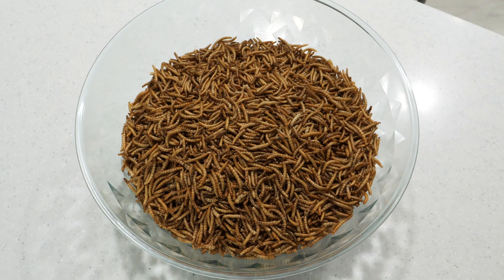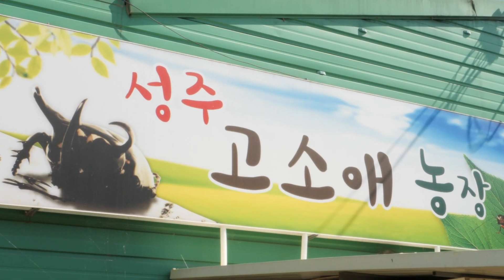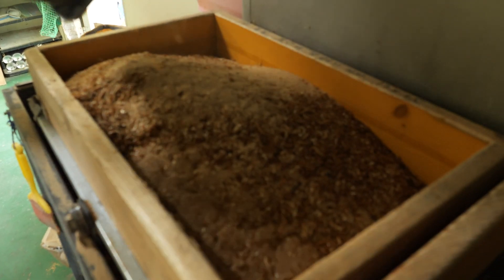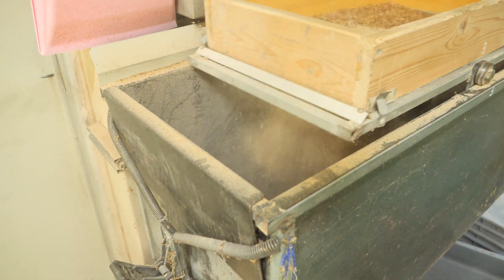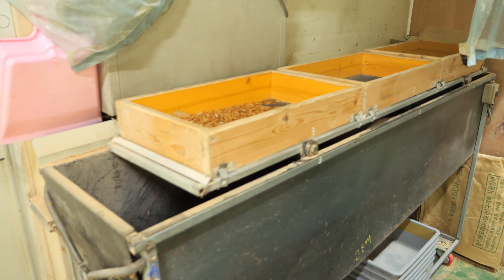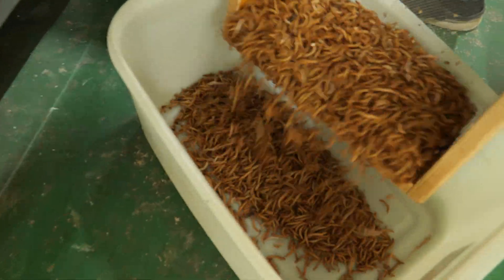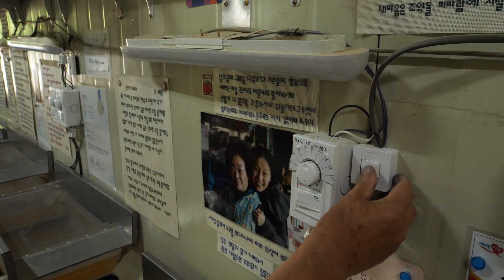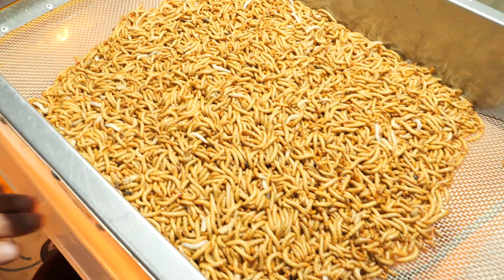단백질 함유량 소고기의 2배! 한국의 미래 식량 고소애 대량 생산 과정 / Korean edible mealworms mass production process.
팩토리트립은 제품이 생산되는 과정을 즐겁게 여행하는 채널입니다.

-영상 제작에 도움을 주신 대표님과 관계자 여러분께 깊은 감사의 말씀을 전합니다.
-무료 촬영을 진행하여 소상공인/중소기업 분들에게 힘이 되는 팩토리트립이 되겠습니다.

FactoryTrip is a channel that enjoys traveling through the production process of a single product.